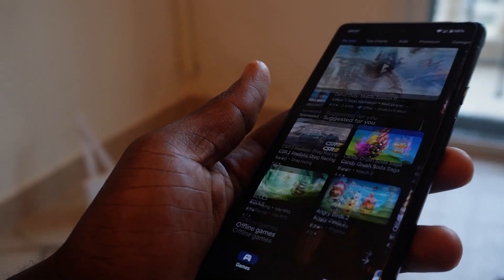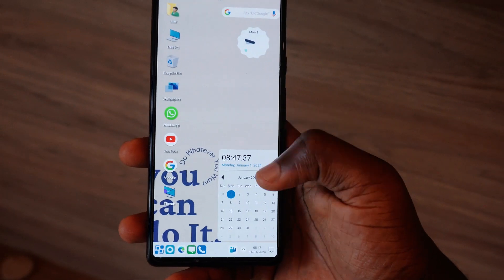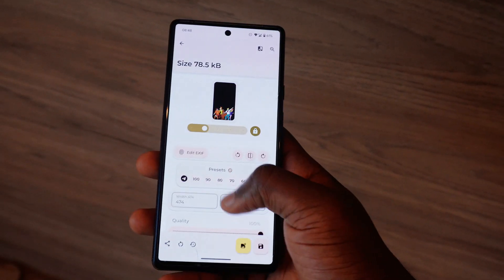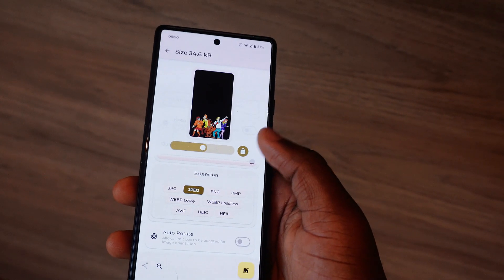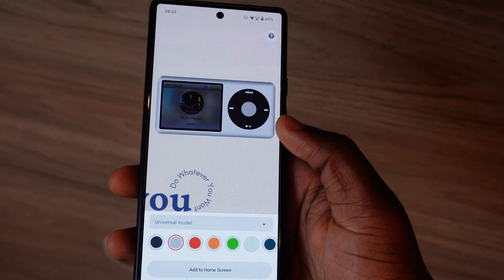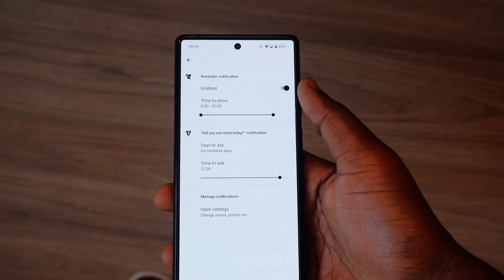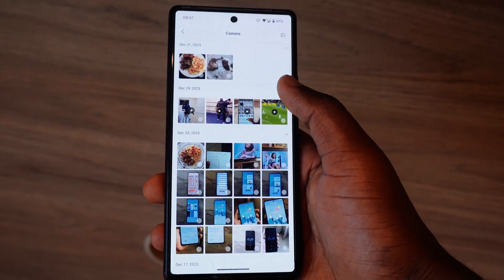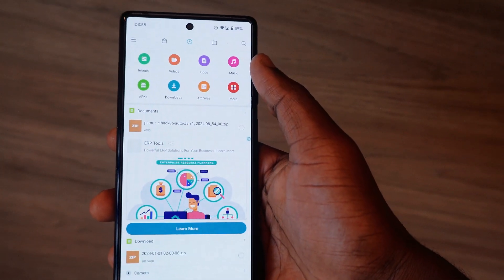5 Best Android Apps - January 2024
5 Best Android Apps - January 2024
In this video are some best android apps to install on your android phones.

Time Stamps

0:00 Computer Launcher Pro
0:51 Image Toolbox
2:01 Wigeet
2:42 No Meato
3:11 Mi Files Manager